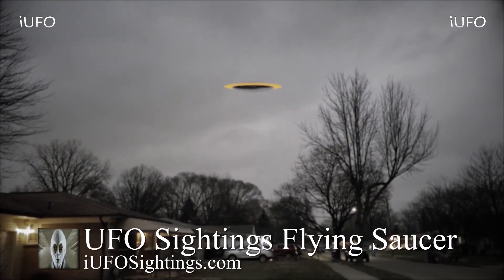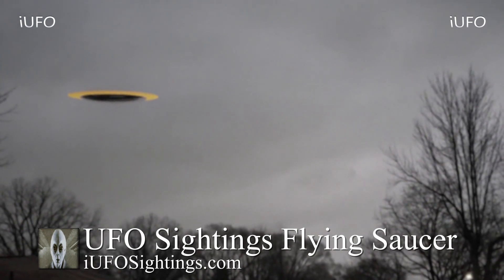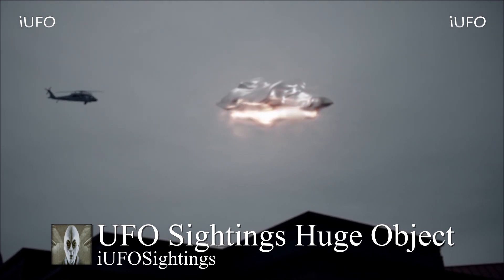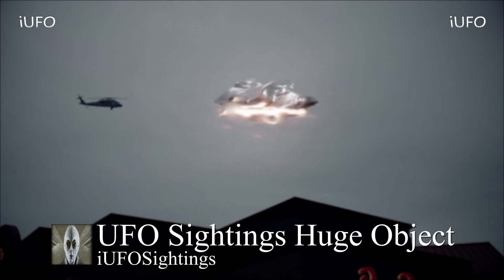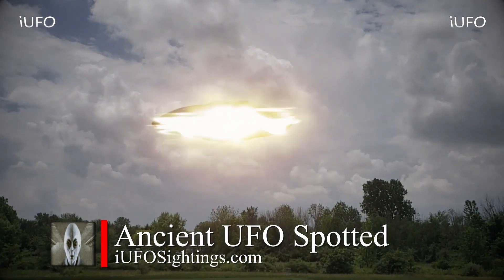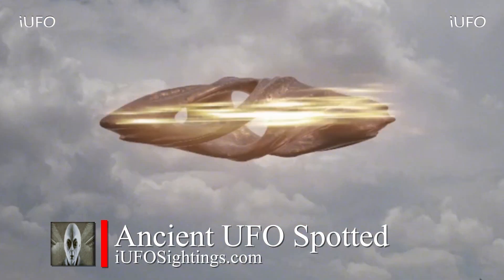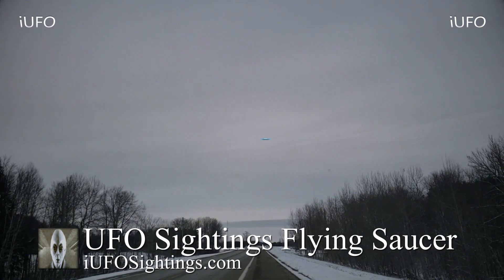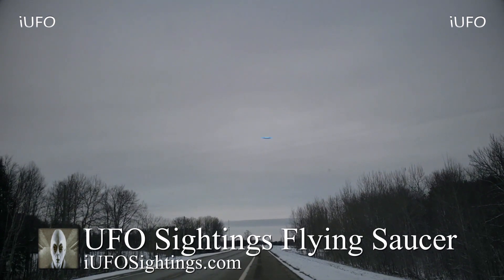UFO Sightings December 9th 2019 Huge Flying Object